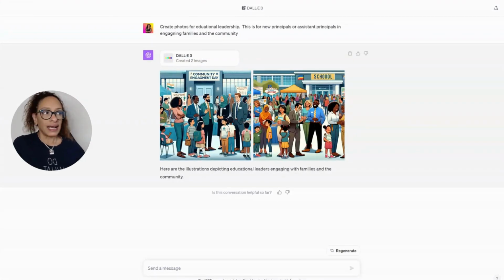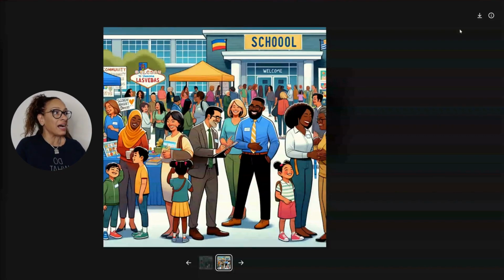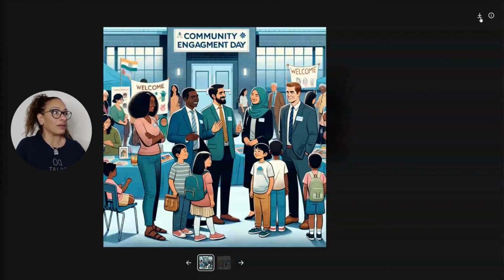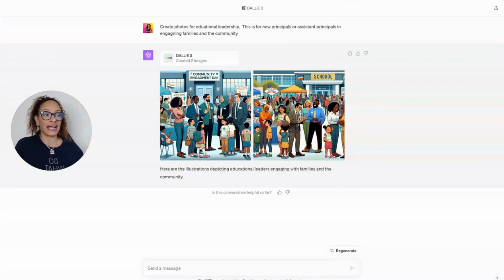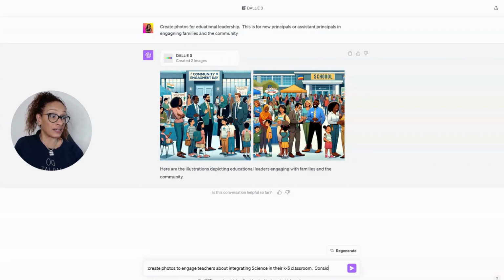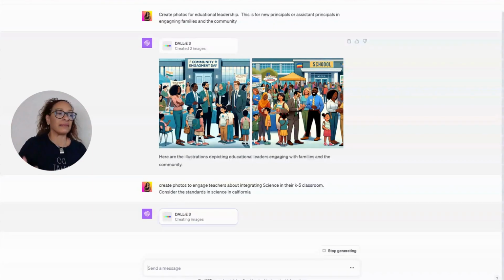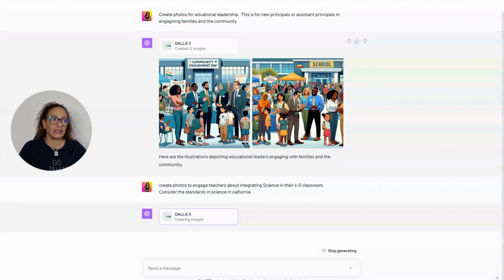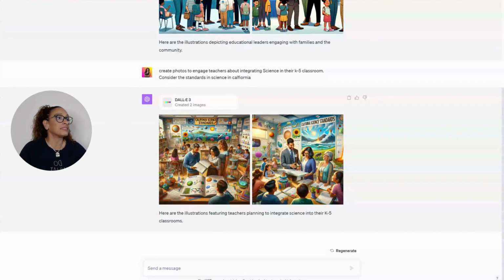Unleash Your Creativity with DALL-E 3 Plugin in ChatGPT – Transform Ideas into Art with Dr. Mina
Embark on a creative journey with the DALL-E 3 plugin for ChatGPT! 🎨✨ This tutorial is your gateway to mastering the art of visual creation, tailor-made for the needs of students, educators, and leaders in education. With the DALL-E 3 plugin, you can turn simple text into mesmerizing images that can be used in flyers, videos, presentations, and more.

🌟 What You'll Learn:

An overview of DALL-E 3's integration with ChatGPT.
A step-by-step guide to using DALL-E 3 for generating artwork.
Tips for writing effective prompts to produce high-quality images.
How to use AI-generated art to enhance educational materials.
Customizing images to suit various educational needs.
The legal and ethical considerations of using AI artwork.
DALL-E 3 in ChatGPT represents a leap forward in educational technology, providing a user-friendly platform for creating with confidence. From conceptualizing ideas to bringing them to visual life, this tool empowers you to design unique and engaging content for your audience.

🚀 So, are you ready to transform your creative ideas into visuals with the power of AI? Watch now and take your educational content to the next level with the artistry of AI!

Together, let's unlock the full potential of creative AI in education! 🚀👩‍🏫👨‍🎓